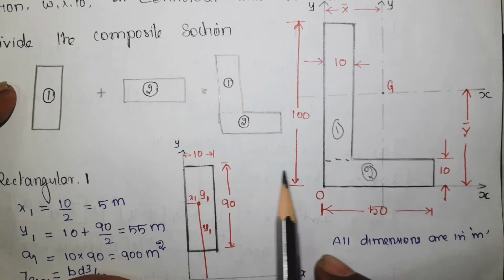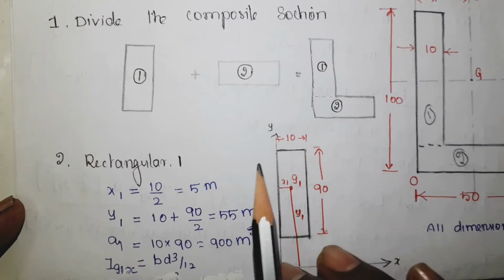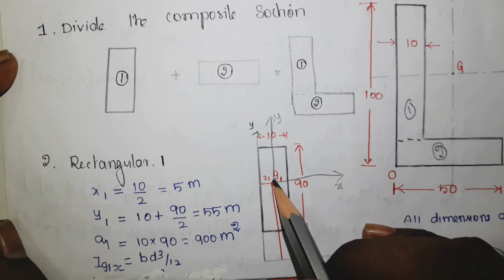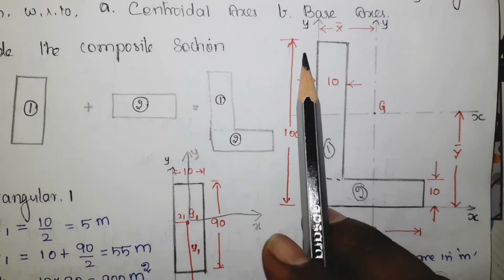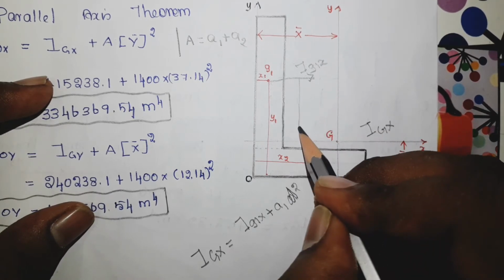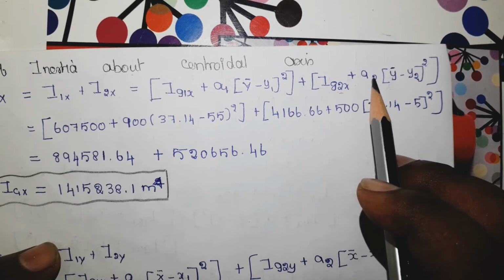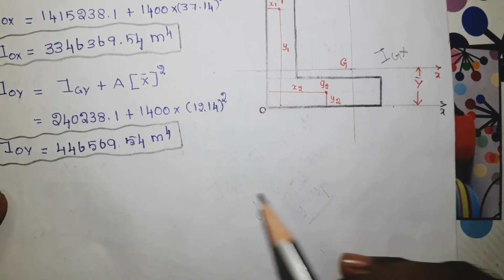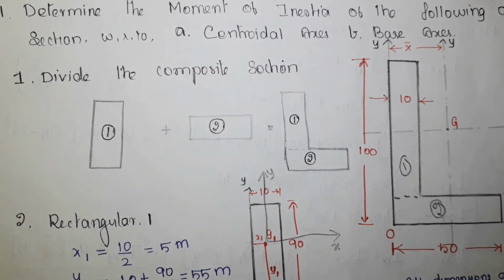Problem.1 - Area Moment of Inertia of Angle Section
This video gives the Area moment of inertia of an Angle Section (L section) w.r.to Centroidal axis and Base axis.

- Area Moment of Inertia Formula for various shapes